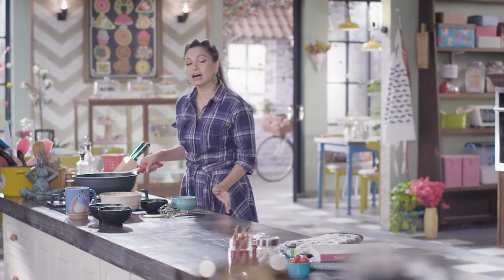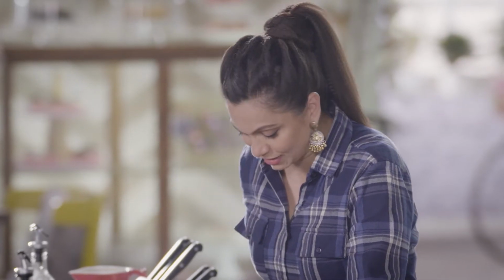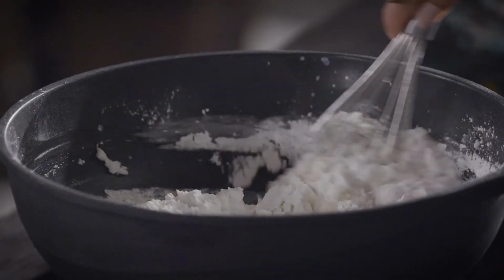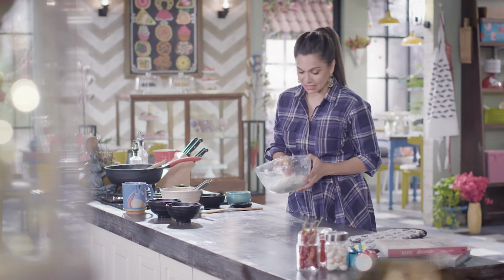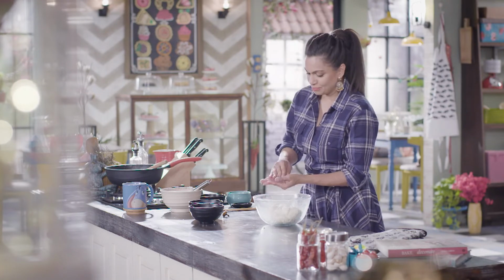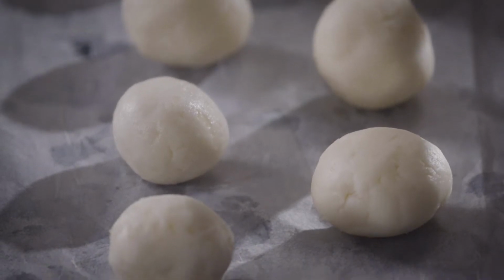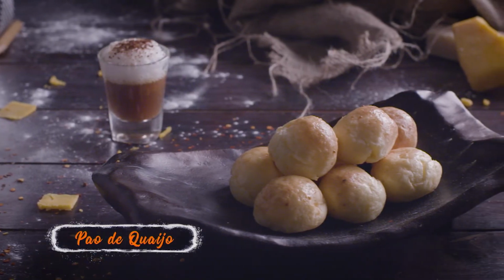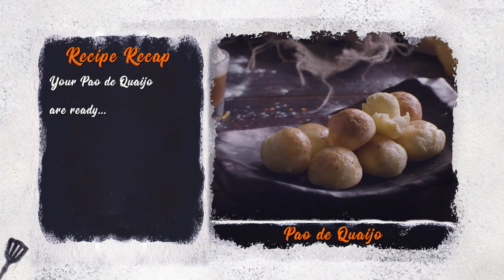Brazilian Cheese Bread Pao de Quaijo Recipe | Bake With Maria Goretti | Love Food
Pao de Quaijo : Heat 200ml milk in a pan Add 60ml vegetable oil and 2 tsp salt. Whisk the mixture and simmer it on a low flame.Now add 320gm tapioca flour and cook until it turns into a thick glutinous concoction.
Remove it in a separate bowl and rest the mixture in a refrigerator for 30 mins.
After it cools down add 60gm grated mozzarella and 60gm grated parmesan cheese. Mix it all together and make 6-7 medium sized balls.
Place the balls on a baking tray and in a preheated oven at 180°C bake for 20-25 mins.
Your Pao de Qualjo are ready"